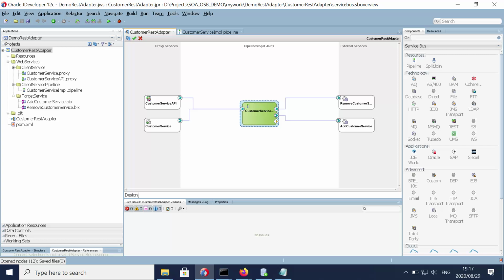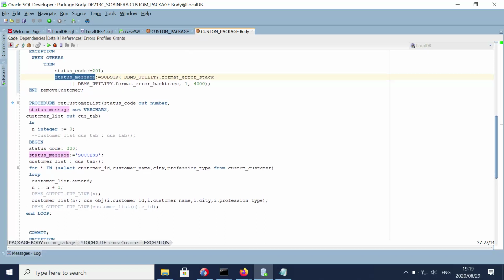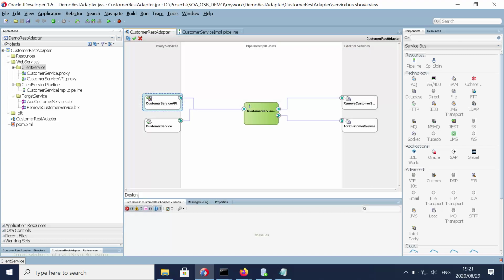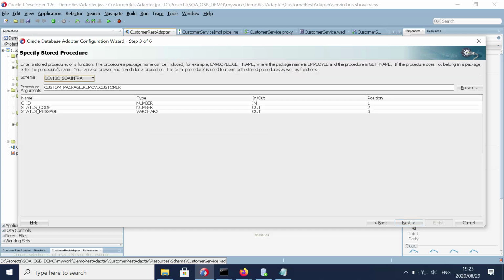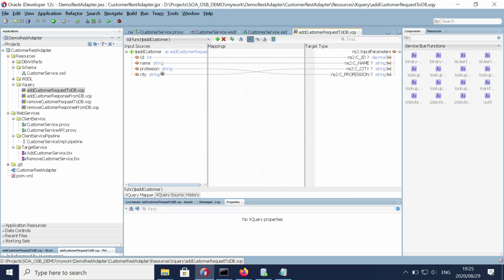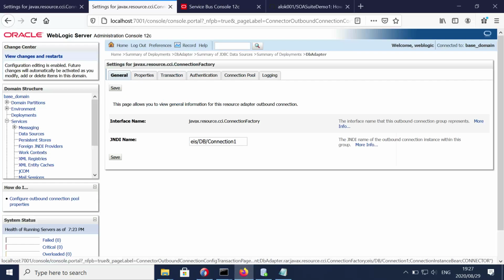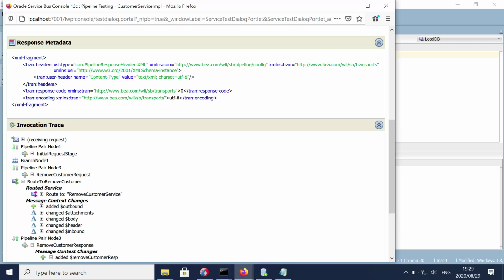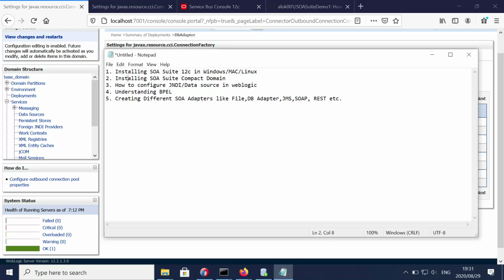LEARNING ORACLE SOA SUITE 12C : How to Create OSB REST Adapters and Database Adapters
This video demonstrate how to create REST Adapters in OSB 12c and deploying and testing the application in weblogic server configured in local domain.
We have also demonstrated how to create Database adapters in OSB. The service is exposed as both REST and SOAP implementing the same pipeline.The service takes input and insert records in table using DB Adapters. We have created custom package and stored procedure in oracle db to perform different operation such as add , remove update and get.